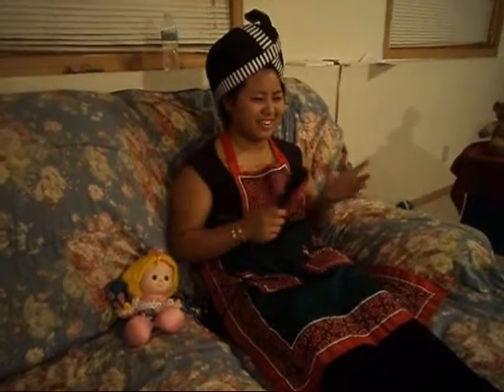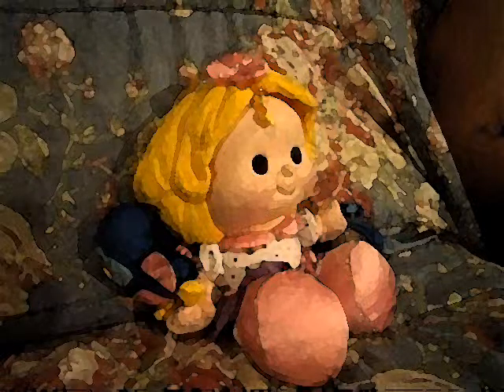iPod Kov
A comedy built for telling you how phisics works in an iPod Touch. "Kov" is "Touch" in Hmong.
Category, By. "Make Money at Home Online - Multi-Millionaire Shares Incredible Secrets to Make Money From Home." Free Press Release Distribution Service - PR Log. 5 Aug. 2009. Web. 01 Dec. 2010.

Unv., Oregon. "Committee for Musical Arts." Holden Leadership Center. 2009. Web. 01 Dec. 2010.

"Apple - iPod touch - Technical specifications for iPod touch." Apple. N.p., n.d. Web. 30 Nov. 2010.